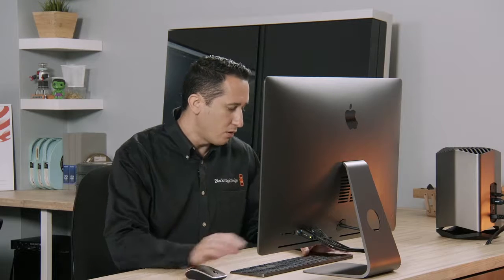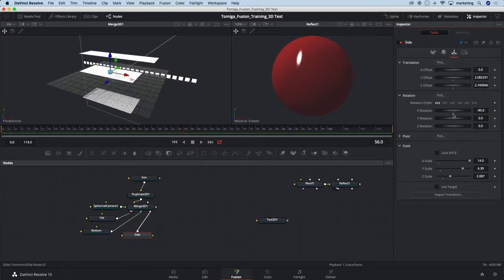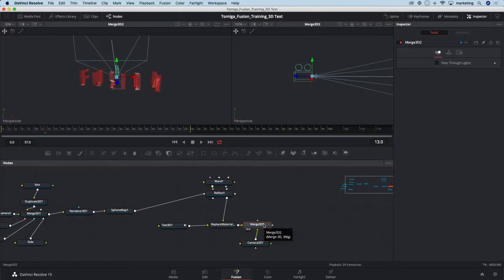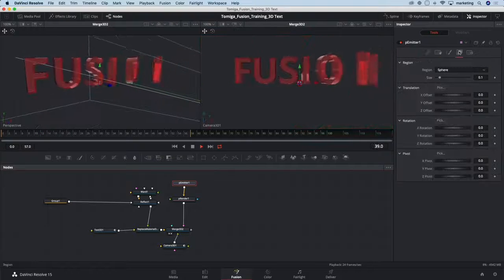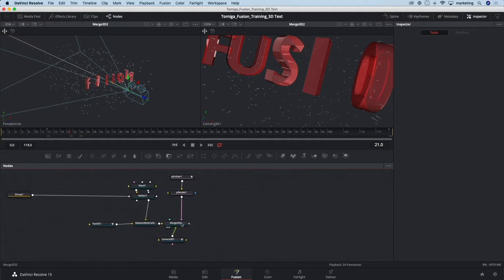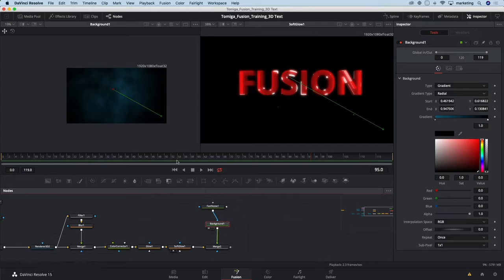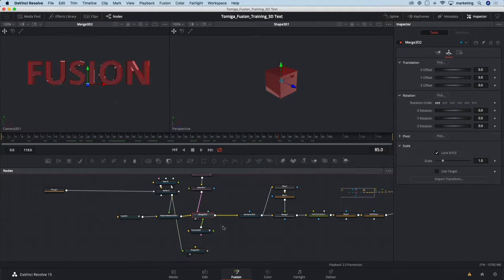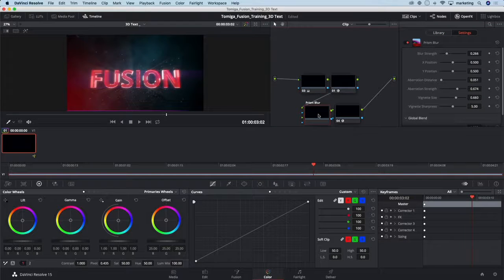Can you do VFX in DaVinci Resolve?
DaVinci Resolve gives customers unlimited creative power to do things they've never been able to do before.
It's finally possible to bring teams of editors, colorists, sound engineers and VFX artists together so they can collaborate on the same project all in the same software application!

In this video, a professional from Blackmagic Design will train you how to do this in the free version of DaVinci Resolve, that you can download clicking on the link below!

The ideal setup to follow this training is with two monitors, where you watch the video in one and execute the tasks in the software on the second monitor.